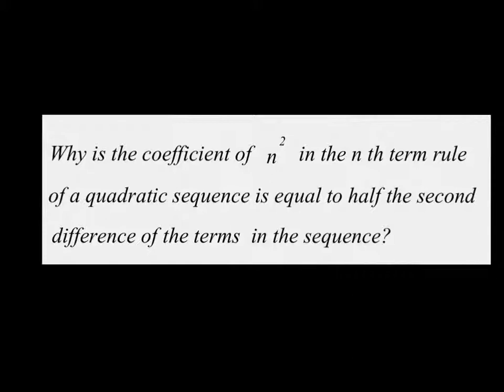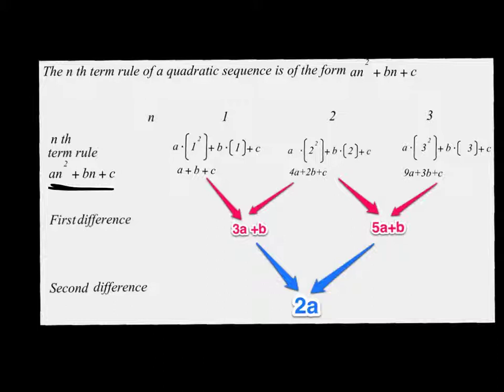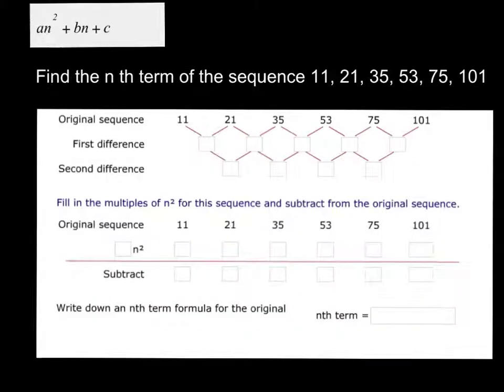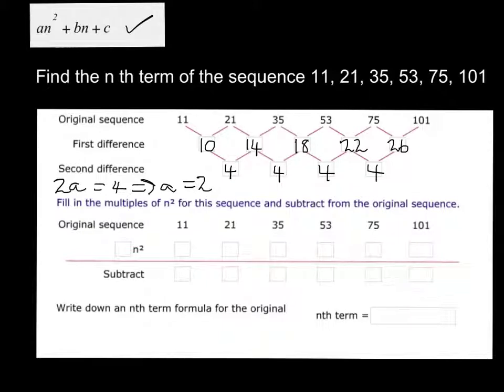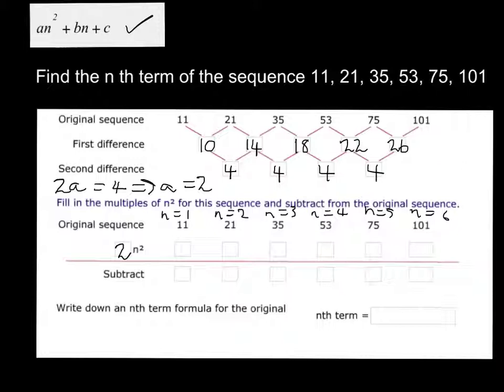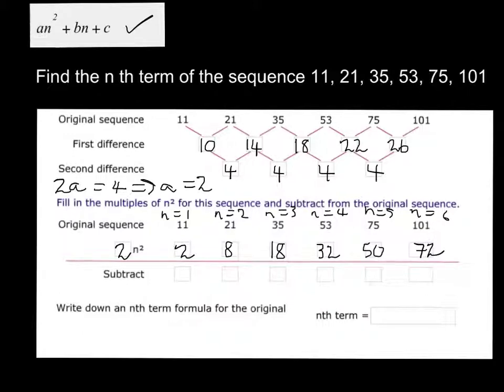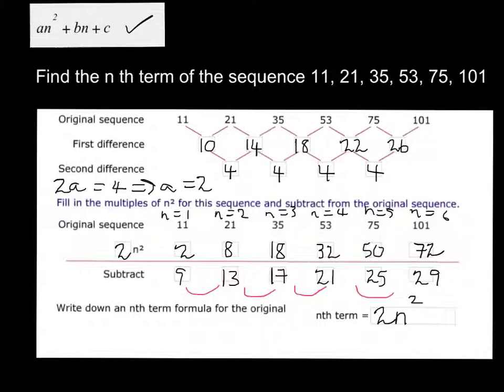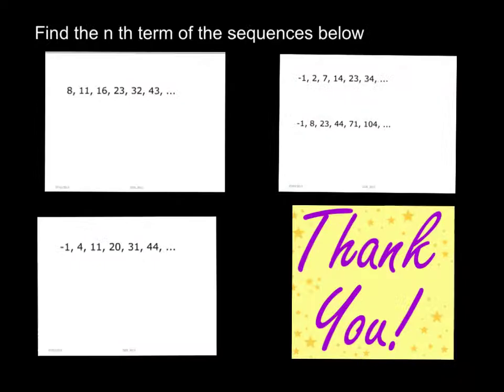N th term of Quadratic sequences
Understanding  Why the second difference of a quadratic sequence equals 2a.
Finding the n th term of quadratic sequence